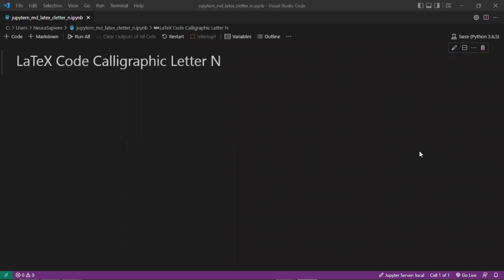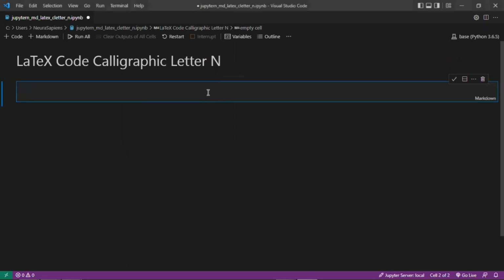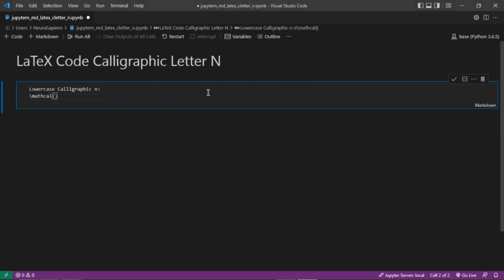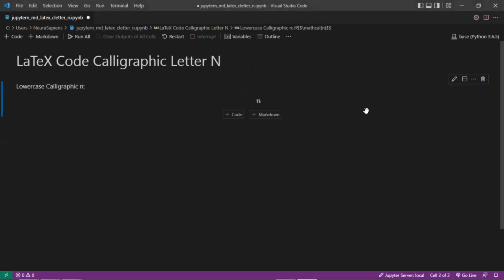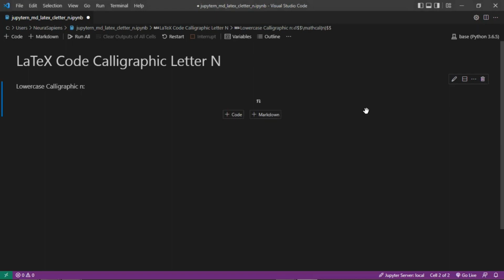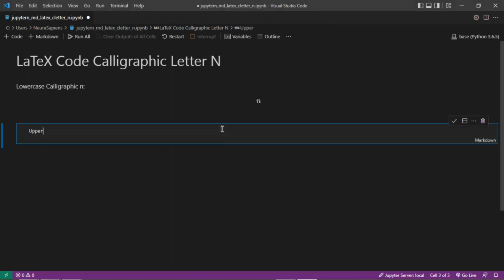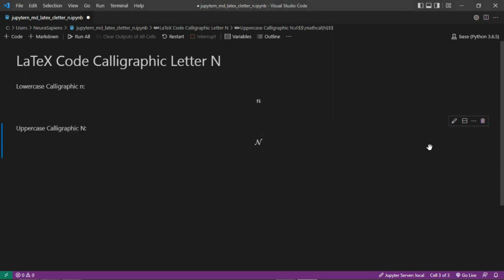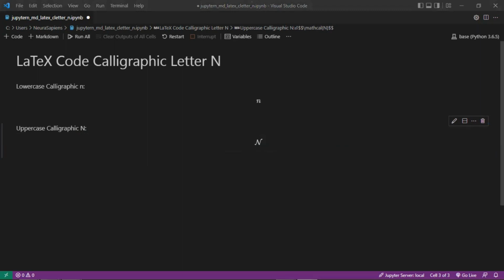Jupyter Notebook | Markdown | LaTeX | How to Add A Calligraphic Letter N Using LaTeX Code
In this tutorial we will learn how to add the lowercase and uppercase Calligraphic letter N using LaTeX Code in Jupyter Notebook Markdown cell.

Keep Learning!